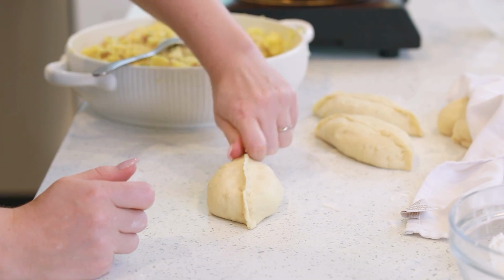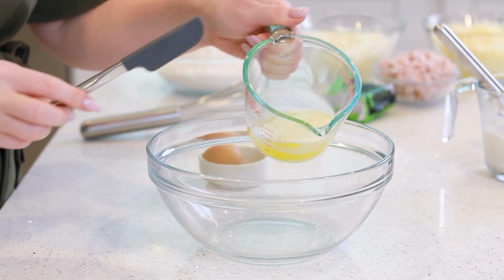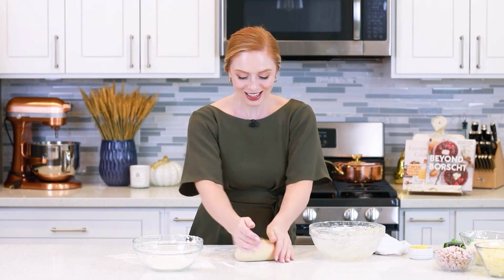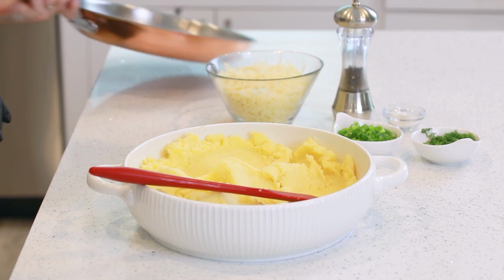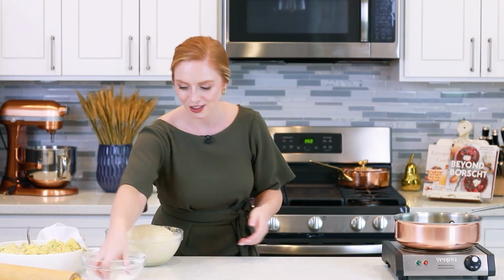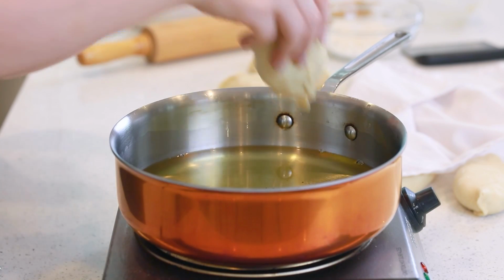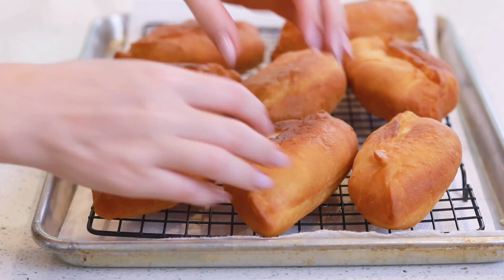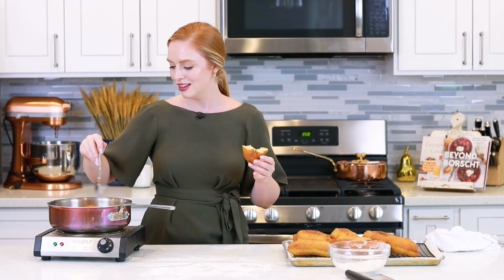Cheesy Potato Piroshki with Bacon | Deep-Fried Ukrainian Street Food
Satisfy all your Ukrainian food cravings with these incredible bacon and cheese potato piroshki! They’re made with a fluffy yeast dough filled with a cheesy mashed potato filling dotted with Canadian bacon, onion, and dill. These are great deep-fried or baked, too! If you’ve never had piroshki before, you’re missing out on the most delicious treat!
Piroshki are popular all-over Eastern Europe, in Ukraine, Poland and Russia. You can find them both savory and sweet fillings.

SUPPLIES/TOOLS:
*Beyond Borscht Cookbook:
*The European Cake Cookbook:
*KitchenAid Handheld Mixer:
*Wusthof Ikon Knife Set:
*Epicurean Cutting Boards:
*Mauviel Copper Frying Pans:
*CuisinArt Food Processor
*Glass Mixing Bowls:

Contents of this video:
00:00 Introduction
00:55 Cooking the Potatoes
01:16 Making the Dough
03:28 Making the Filling
05:32 Assembling the Piroshki
07:35 Deeping Frying Instructions
09:12 Taste Test